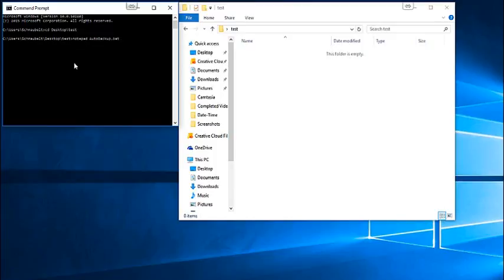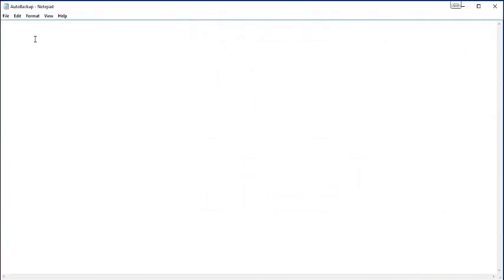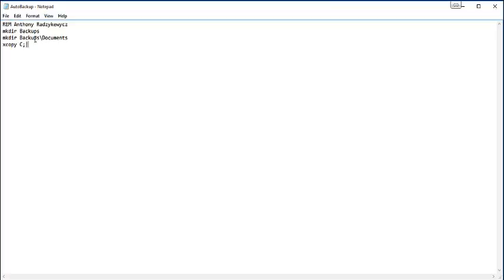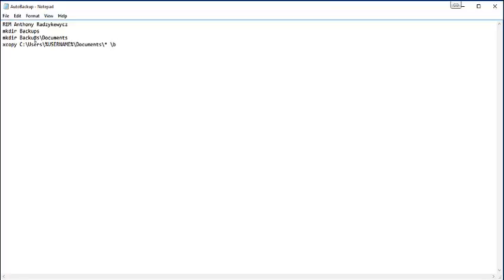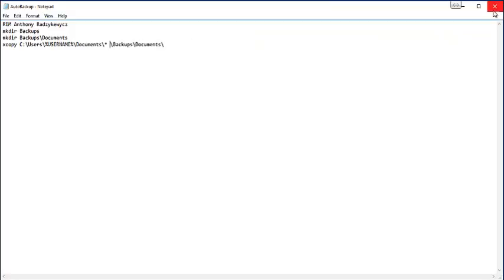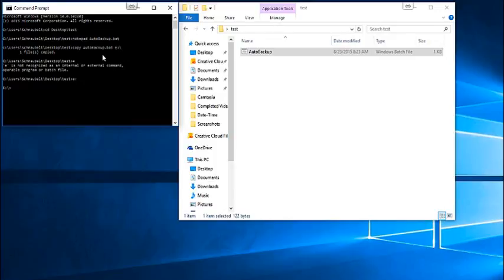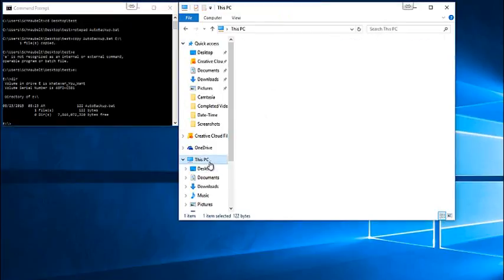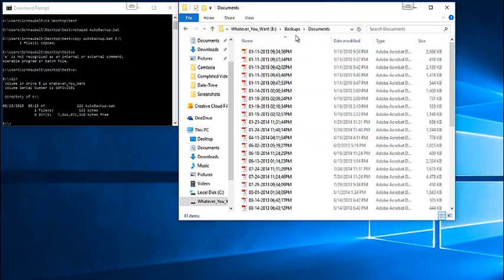Batch File Assignment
CIS121AB (Windows Command Line) Final Assignment